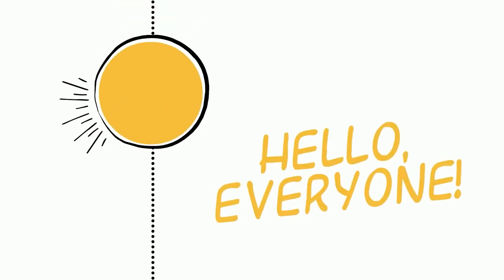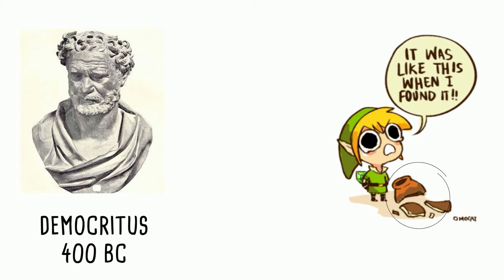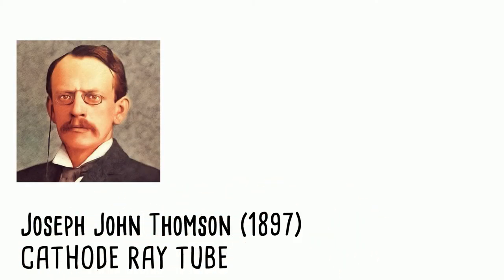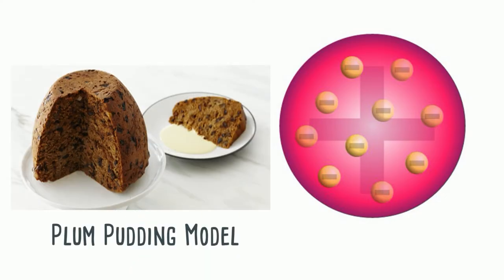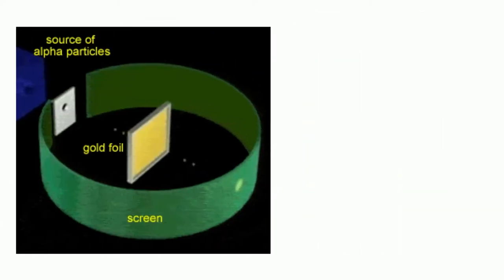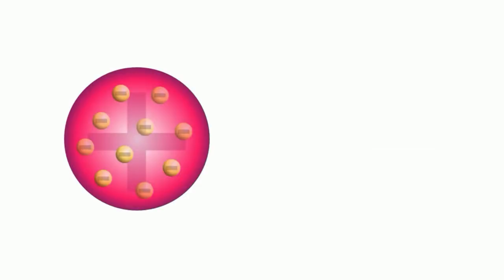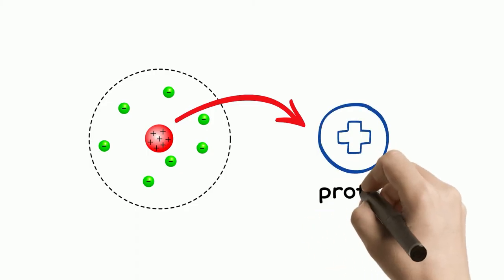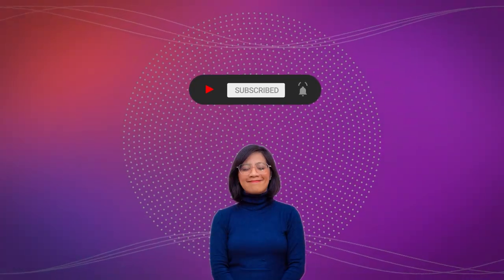Atomic Models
Learn more about the evolution of a few of the atomic models through this video.

Content:
1. Democritus' Definition of the Atom
2. Dalton's Billiard Ball Model
3. Thomson's Plum Pudding Model
4. Ruterford's Nuclear Model